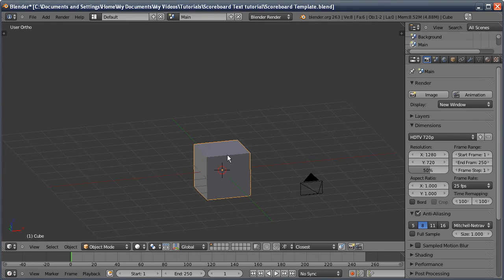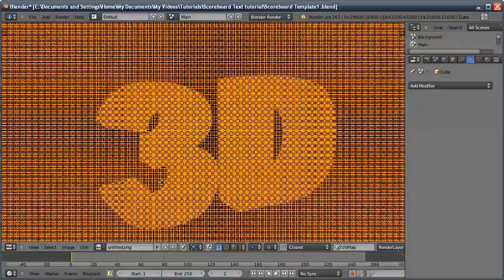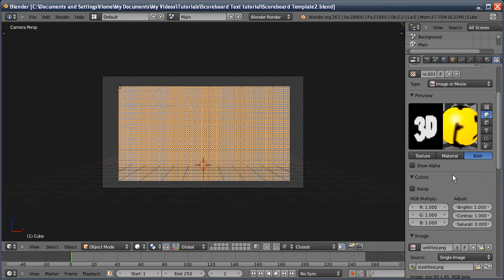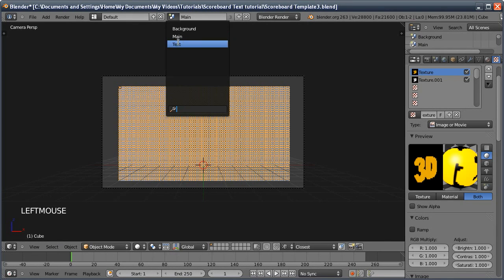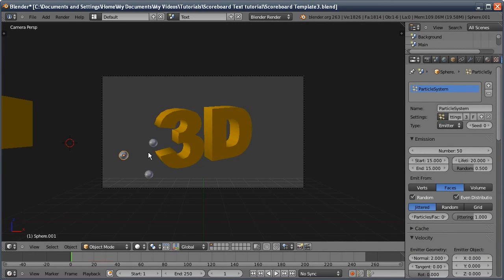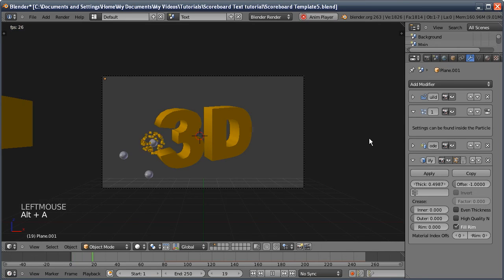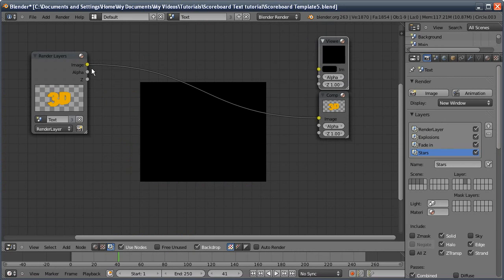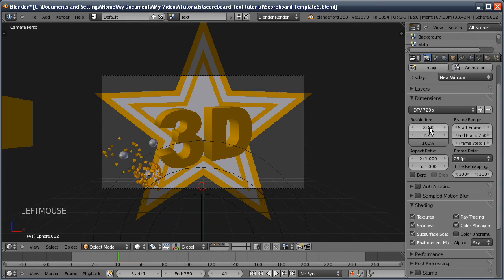Blender Tutorial: Scoreboard/LED Text Effect Tutorial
A tutorial created in Blender 2.63a on creating a Scoreboard/LED Text effect.